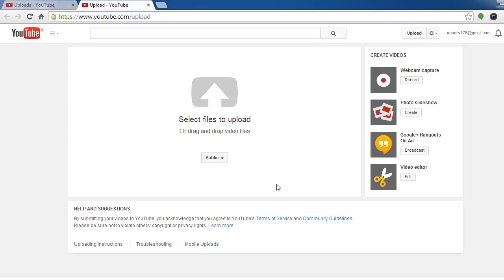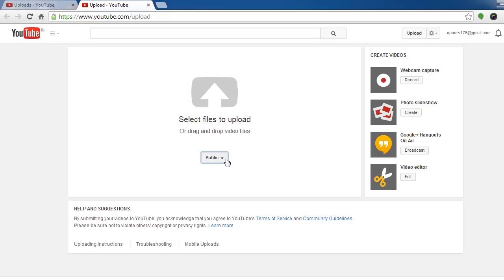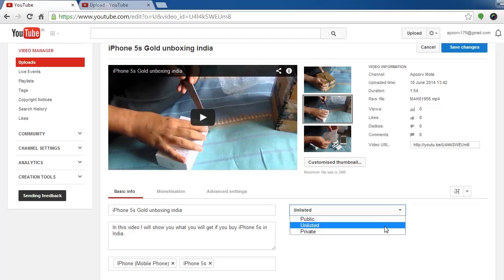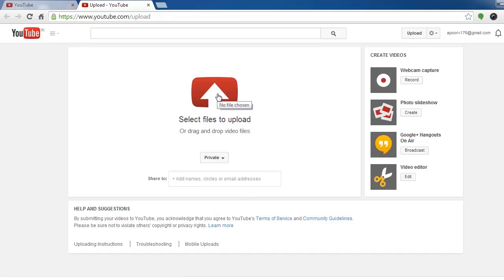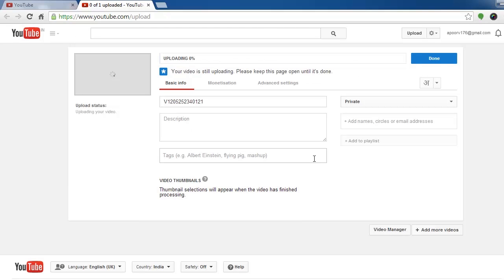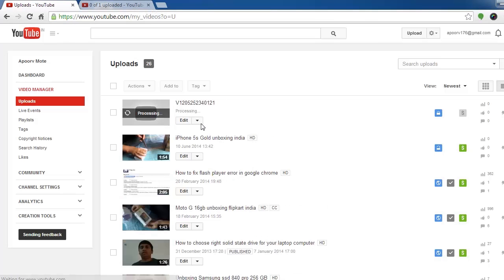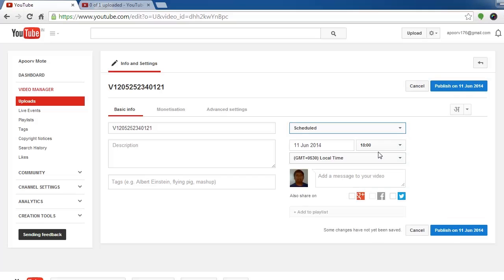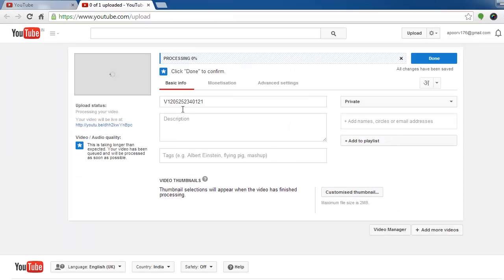How to fix schedule upload not working on youtube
if your schedule upload is not working on your youtube account then this video will show you how to fix the problem